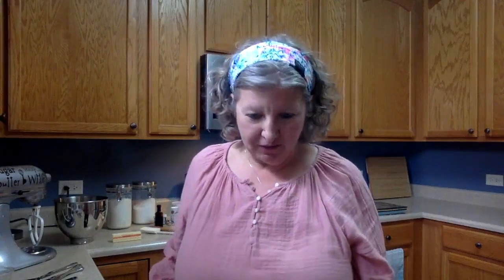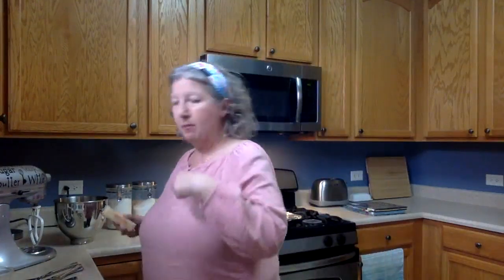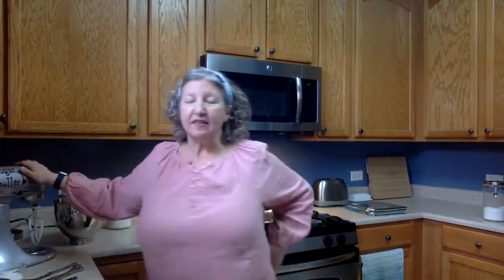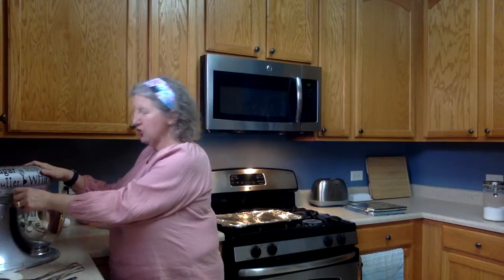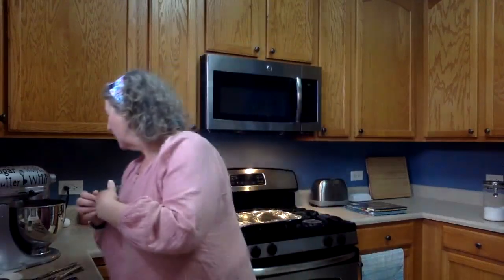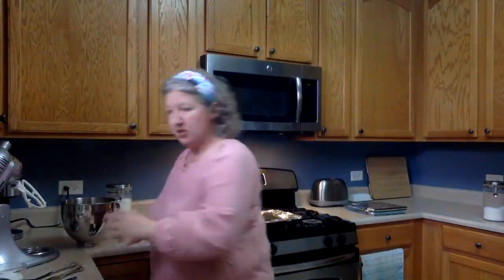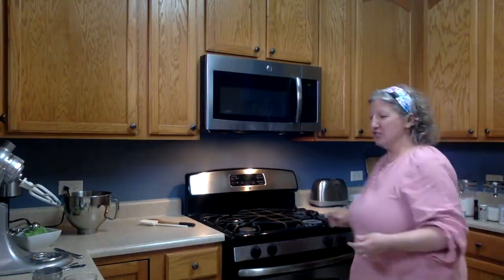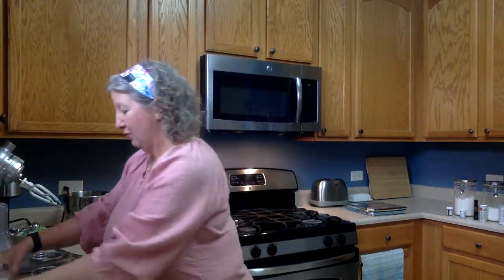Baking for Kids: Earth Day Cookies!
Miss Jen is baking cute and delicious Earth Day cookies that celebrate our amazing planet. Here's what you'll need:
𝗦𝘂𝗽𝗽𝗹𝗶𝗲𝘀:
- oven
- butter knife
- measuring cups
- measuring spoons
- cookie sheets
- stand or hand mixer
- two regular bowls + 1 small bowl
- two spoons
𝗜𝗻𝗴𝗿𝗲𝗱𝗶𝗲𝗻𝘁𝘀:
- 8 tablespoons unsalted butter, at room temperature
- 1 cup granulated sugar, plus extra for rolling
- 1 large egg, at room temperature
- 1 teaspoon vanilla extract
- 2 cups all purpose flour
- 2 teaspoons baking powder
- 1/4 teaspoon kosher salt
- blue & green food coloring  (liquid or gel coloring)
- heart sprinkles